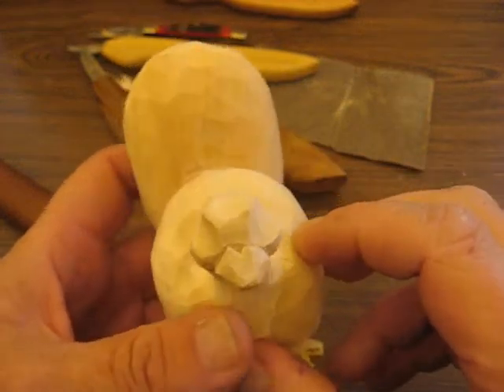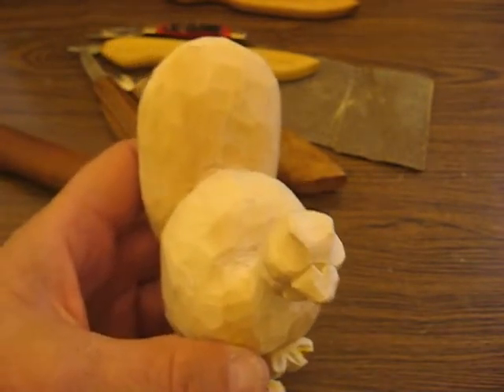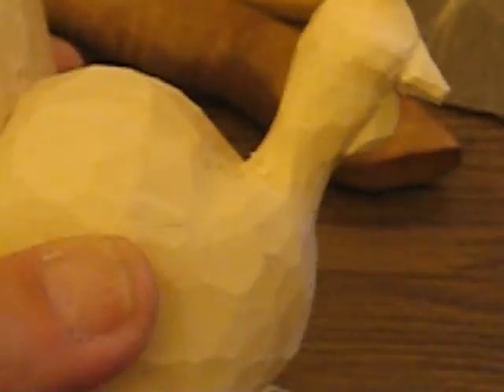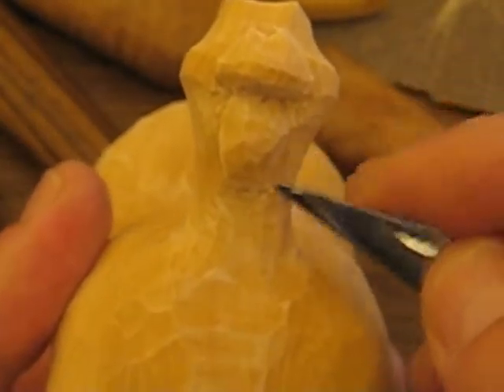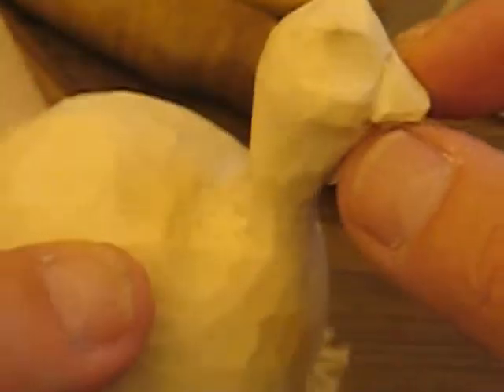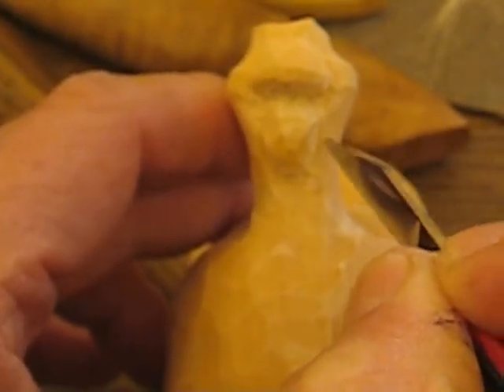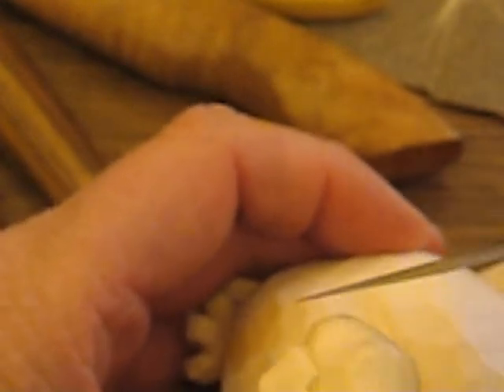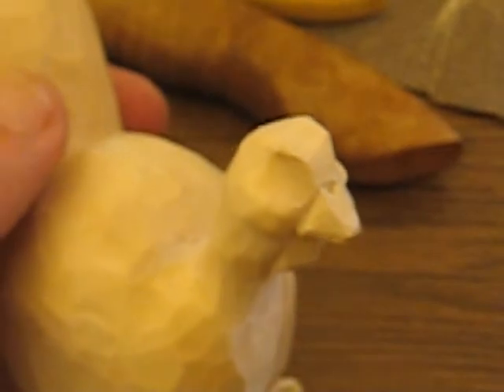TURKEY #6 correction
sorry i lost one video clip this explains what was on it,  thanks , arleen